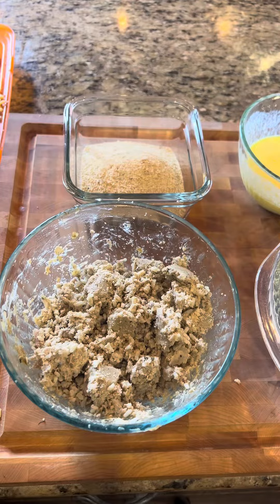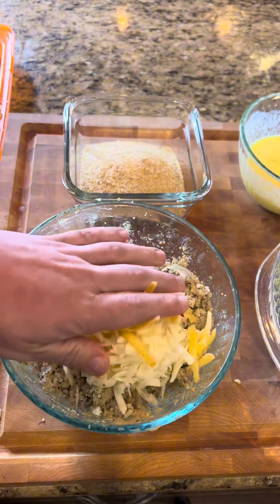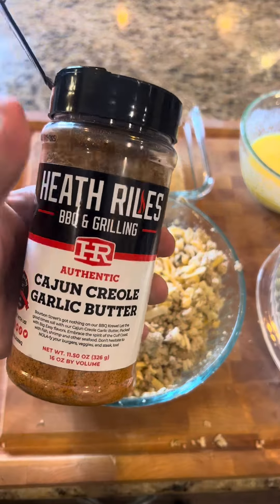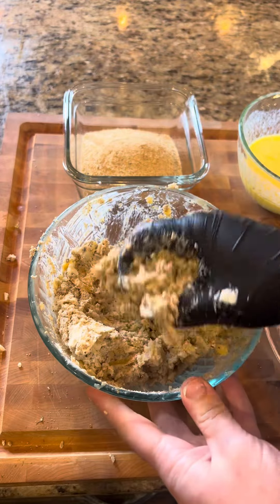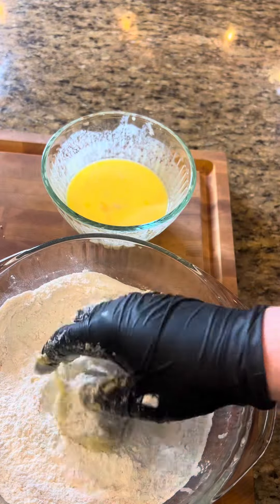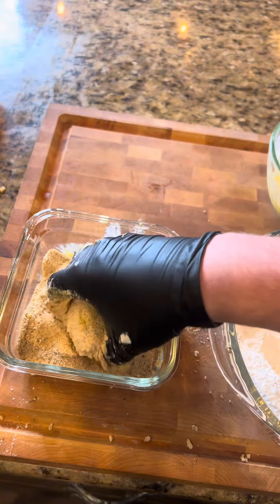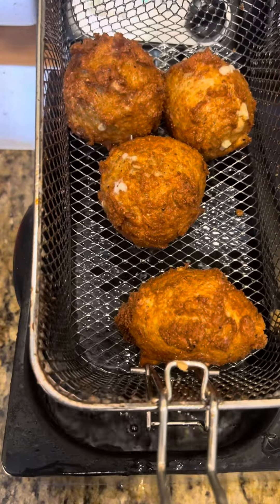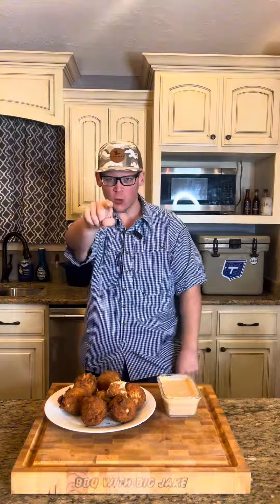Boudin Balls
The boudin balls are perfect for that SuperBowl party! Try em out sometime!